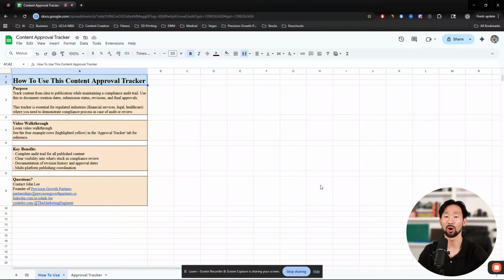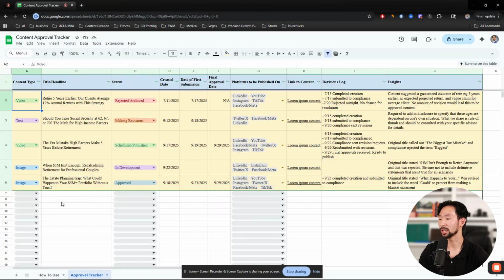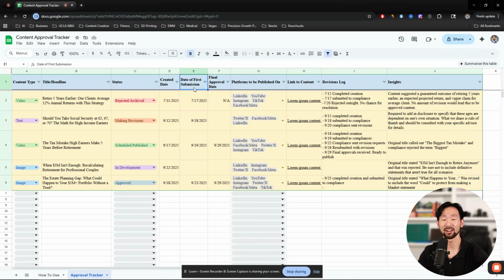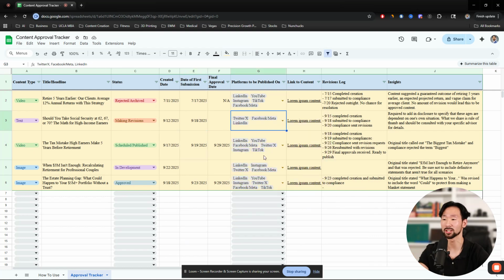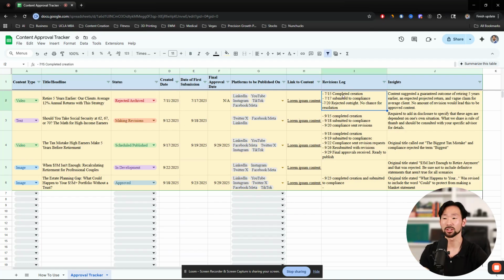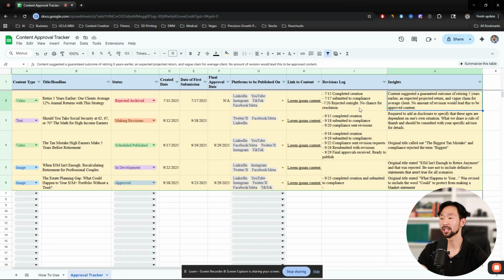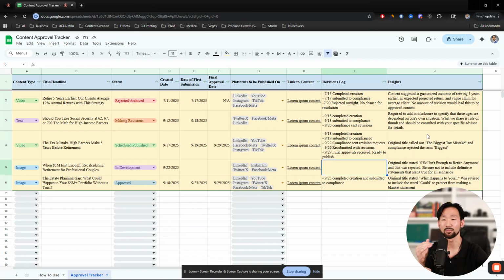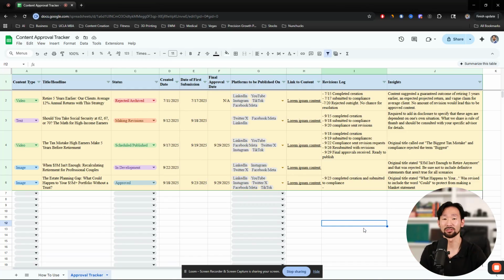How to Get RIA Content Approved Fast (Free Template Provided)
Compliance approval for client-facing content is one of the biggest bottlenecks for independent RIAs and wealth managers. This video is a complete walkthrough of the exact content approval tracker we use to keep the process systematic, clean, and fast.

Learn how to manage your content calendar, streamline compliance submissions, and ensure your marketing stays organized; all with a minimal time commitment.